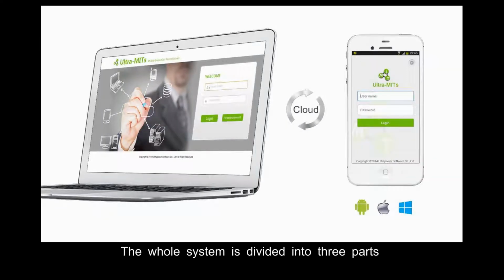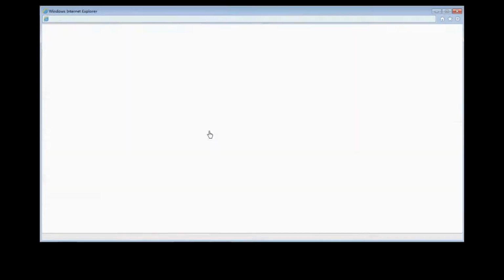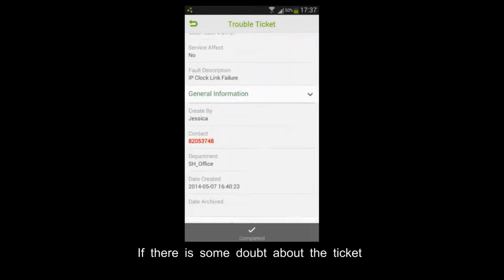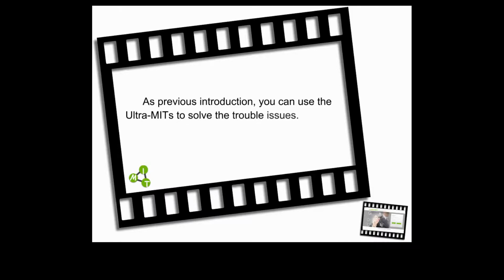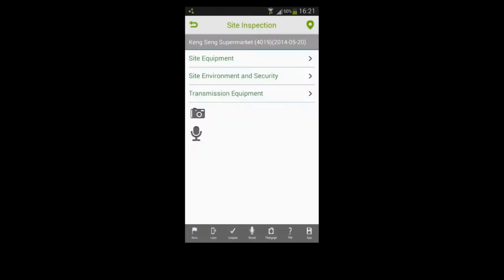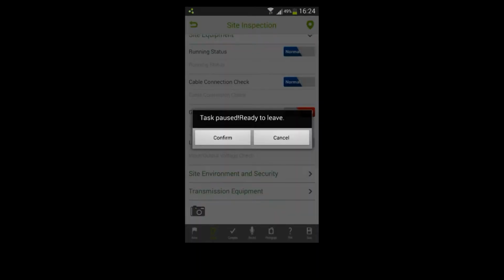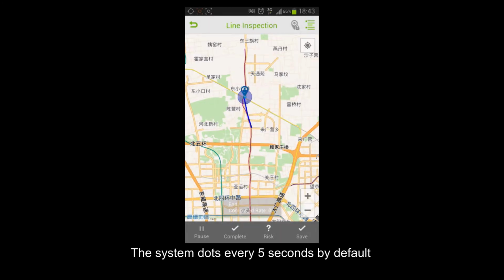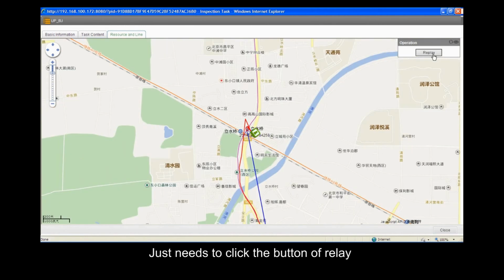Ultra-MITs Operation Video